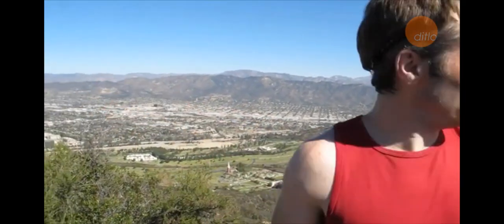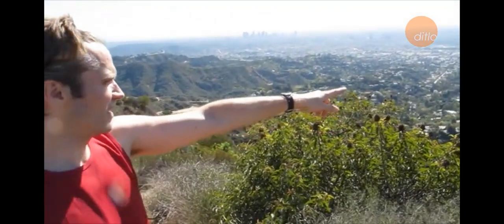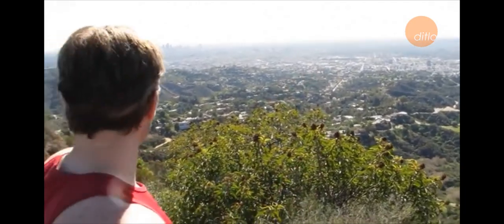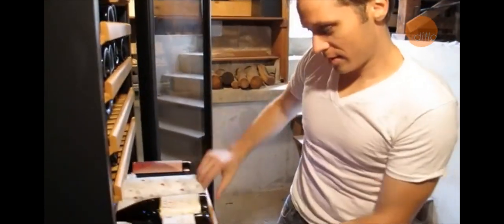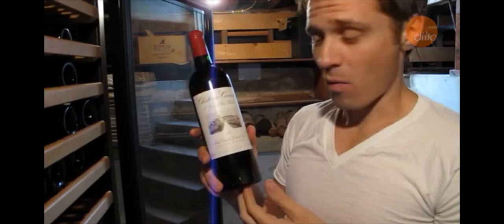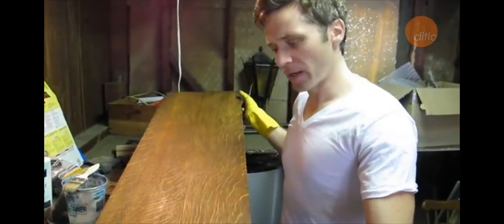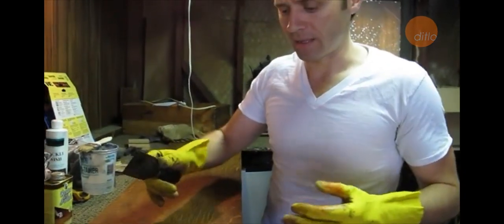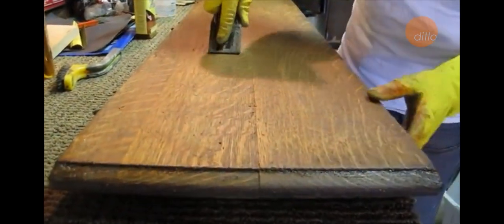Seamus Dever of Castle talks about Los Angeles, wine and woodworking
Seamus Dever of Castle talks about Los Angeles, wine and woodworking during his shoot for ditlo.